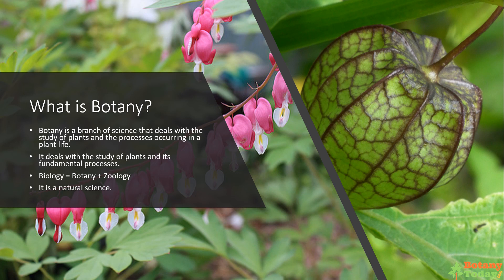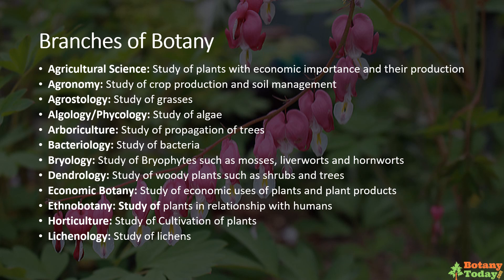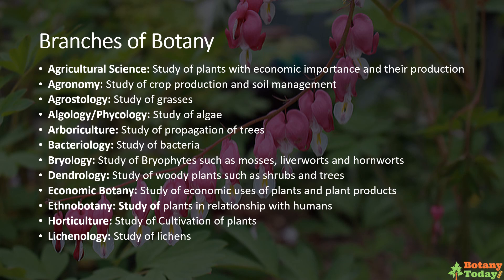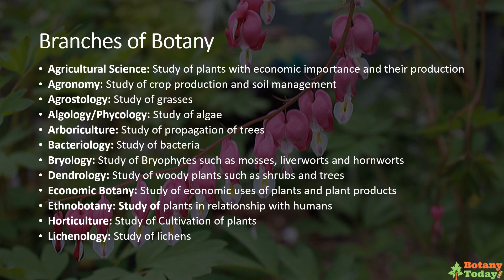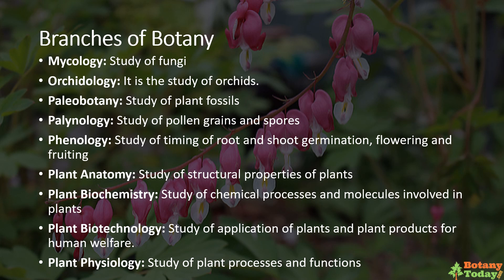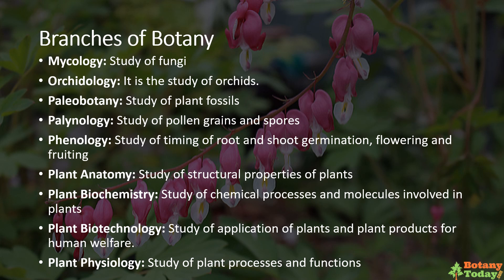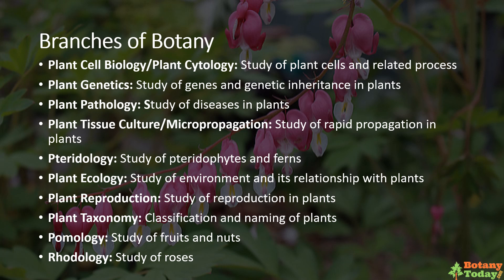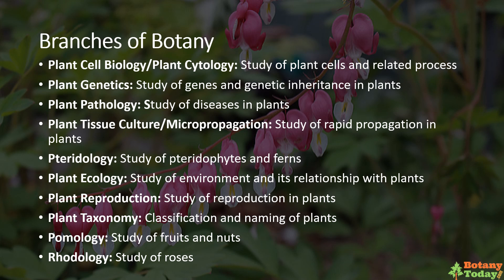Branches of Botany | Botanical Science Sub branches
In this topic, we are going to study about Botany and branches of Botany. List of botany includes:

Now the question arises, what is Botany?

Botany is a branch of science that deals with the study of plants and the processes occurring in a plant life.

It deals with the study of plants and its fundamental processes.

Biology is made up of two subjects: Botany and Zoology.

It is a natural science.

List of Branches of Botany
1. Agricultural Science
2. Agronomy
3. Agrostology
4. Algology
5. Arboriculture
6. Bacteriology
7. Bryology
8. Dendrology
9. Economic Botany
10. Ethnobotany
11. Horticulture
12. Lichenology
13. Mycology
14. Orchidology
15. Paleobotany
16. Palynology
17. Phenology
18. Plant Anatomy
19. Plant Biochemistry
20. Plant Biotechnology
21. Plant Physiology
22. Plant Cell Biology:
23. Plant Genetics
24. Plant Pathology
25. Plant Tissue Culture
26. Pteridology
27. Plant Ecology
28. Plant Reproduction
29. Plant Taxonomy
30. Pomology:
31. Rhodology

Picture Credit
Here are reference links to image sources with special thanks to their authors.